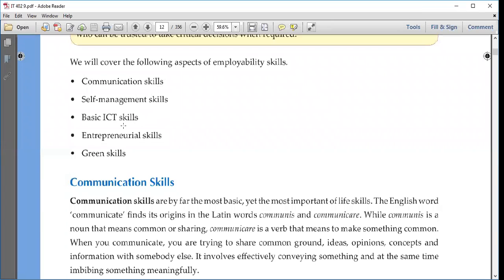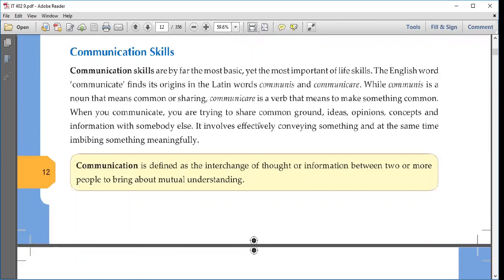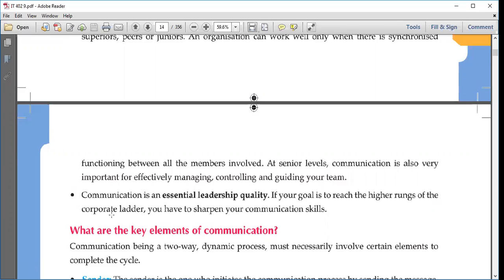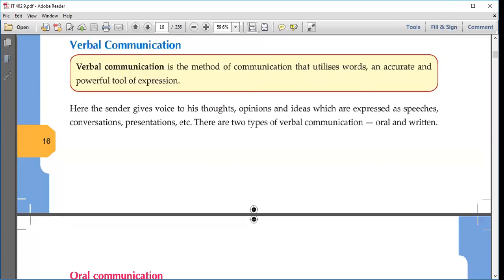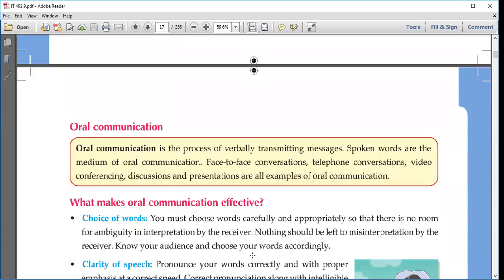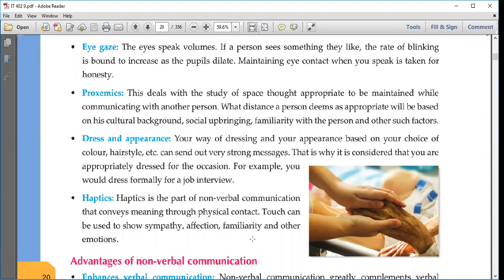Grade IX Information Technology (402 Code) Employablility Skills Part 1